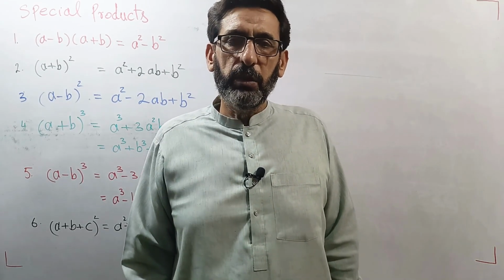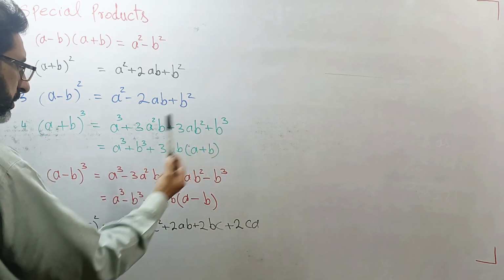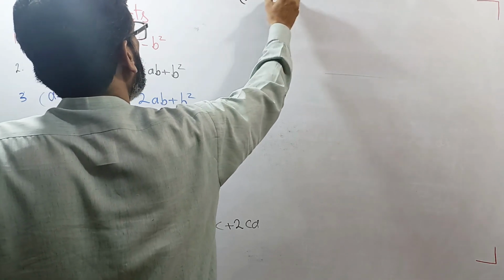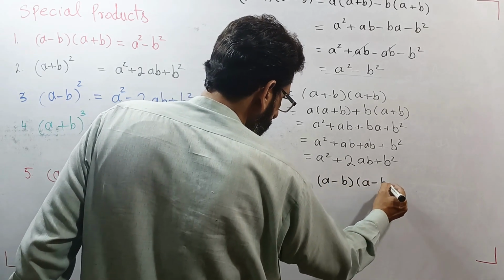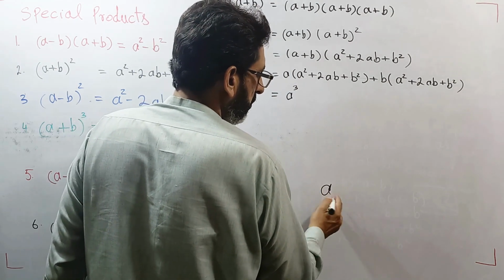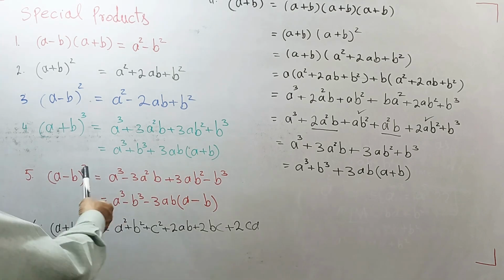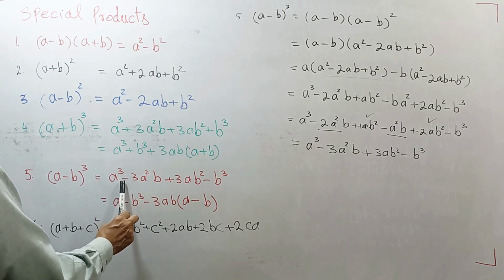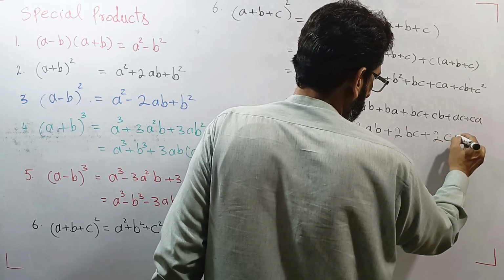Mathematics Key Points | Special Products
Perfect Squares,
Perfect Cubes,
Square of a+b,
Square of a-b,
Cube of a+b,
Cube of a-b,
Algebraic Formulas of Squares,
Algebraic Formulas of Cubes